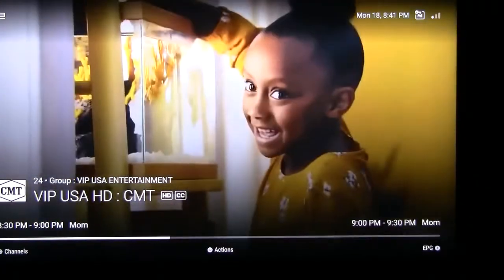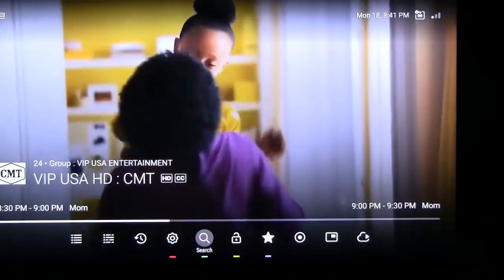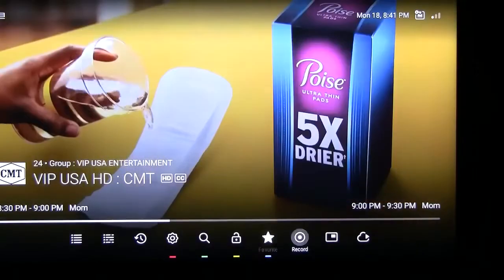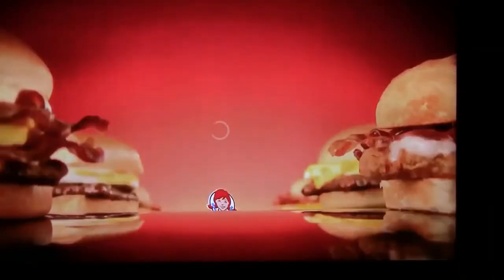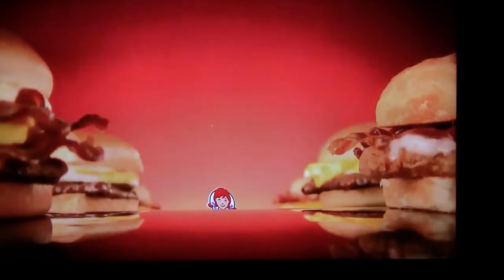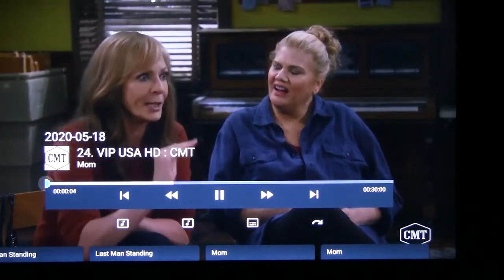How To Adjust Time Shift MyTV Online 2 - Formuler Z8 - Dreamlink T3 2022 GTV Z10 Tips Tricks Secrets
2022 Hello and welcome to our tutorial on Time Shift on the MyTV Online two app for Formuler Z8  Z10 GTV / Dreamlink T3 Devices. The Time Shift feature allows you to restart a program that has already started from the full screen mode, click on the info button then down on the D pad. Scroll over to the cloud Time Shift icon and push OK. Your program will start back from the beginning and you can fast forward through the commercials to catch back up to live TV.

In this mode you can also scroll back in Time Shift previous programs.

Remember with Time Shift and catch up feature programs will start recording early so you will catch the end of a previous program before your program begins.

TIMESTAMPS

0:00:10 - What Time Shift Does
0:00:15 - Access Menu For Time Shift
0:00:50 - Additional Features
0:01:04 - Time Shift Reminder

► MyGica A681 USB ATSC HDTV Tuner
► Hauppauge Digital TV Tuner
► External storage device for Formuler Z8 - Dreamlink T3